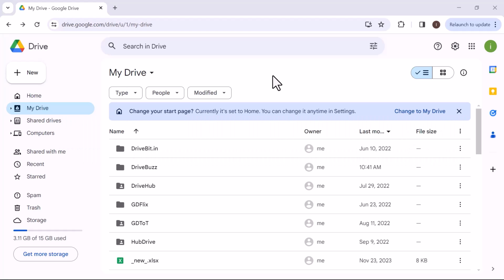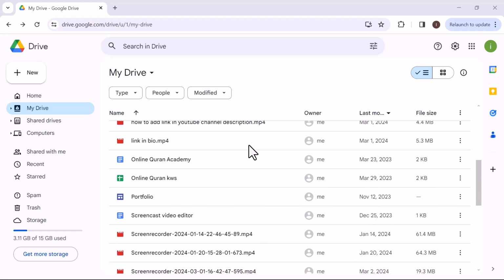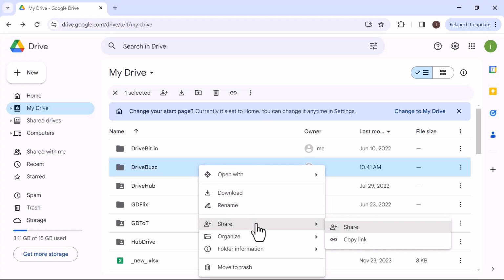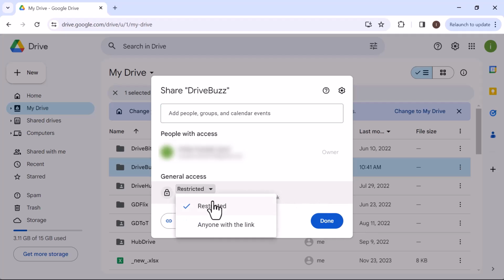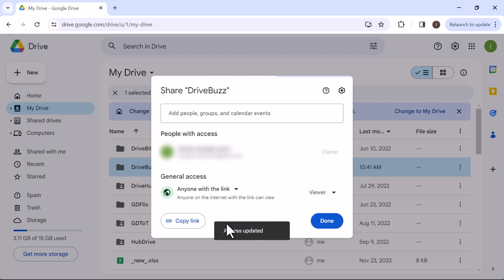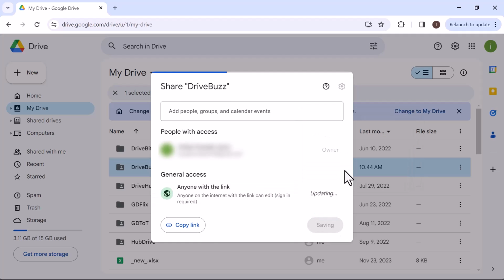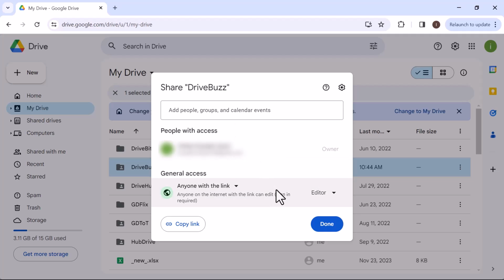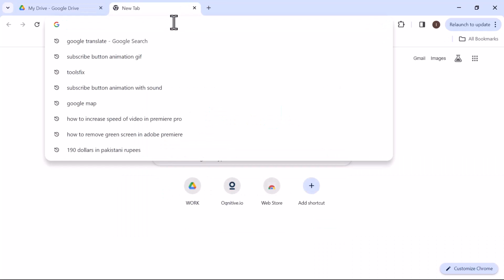How to Share a Folder in Google Drive (2025)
Discover the simple yet powerful method of sharing folders in Google Drive with this comprehensive YouTube tutorial. Whether you need to collaborate on a project or share files with a group, knowing how to share folders in Google Drive is essential. In this video, we will walk you through the process, starting from selecting the desired folder to adjusting the sharing permissions. We will also cover how to invite individuals or groups to access the shared folder. By following our instructions, you will become proficient in sharing folders in Google Drive, streamlining your file management and fostering effective teamwork.